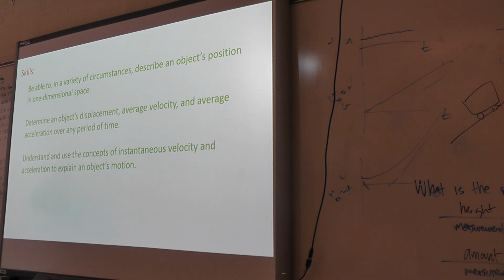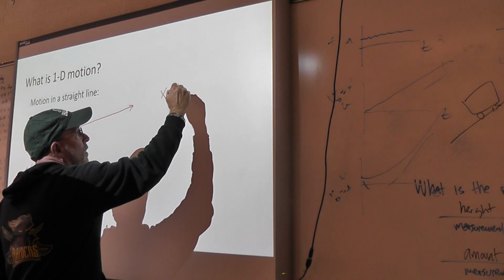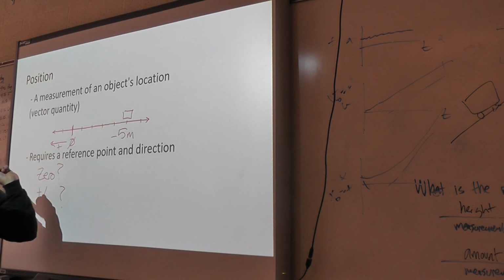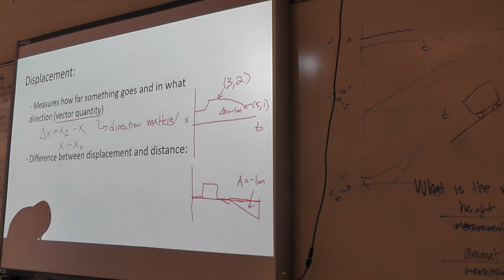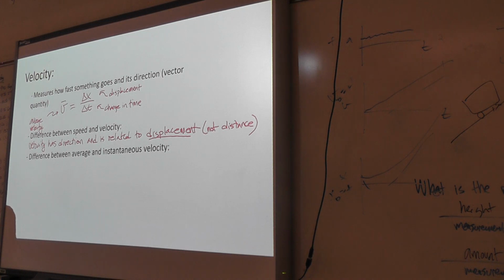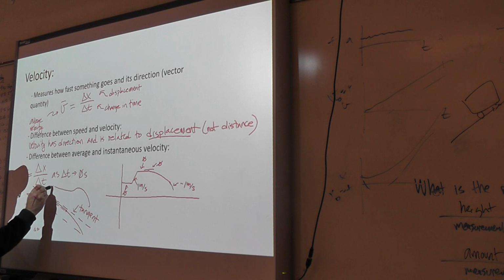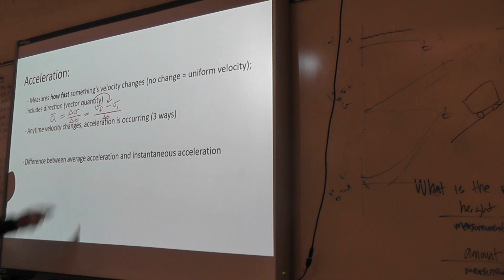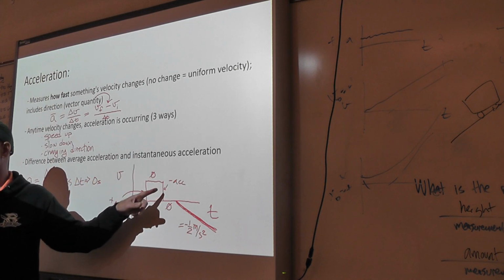Introduction to 1D Motion